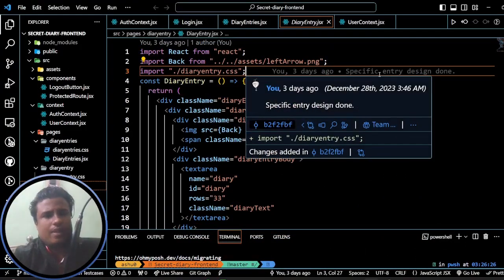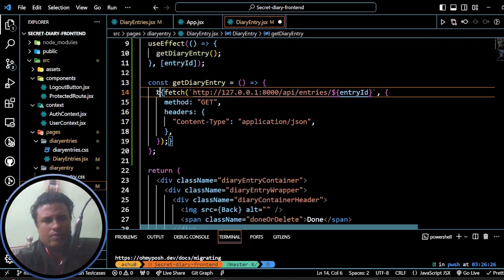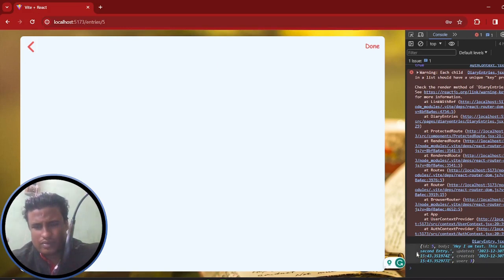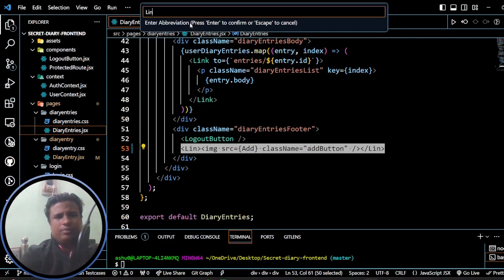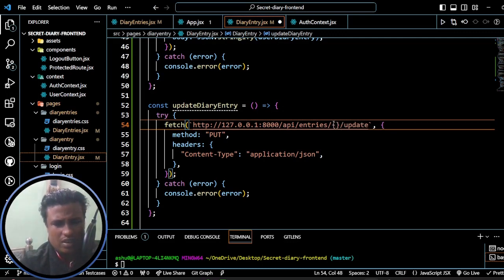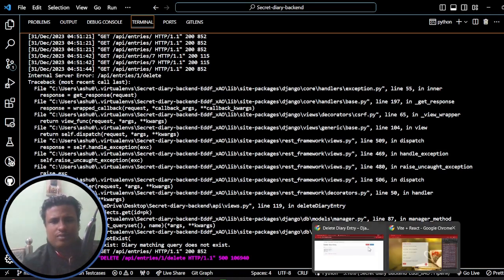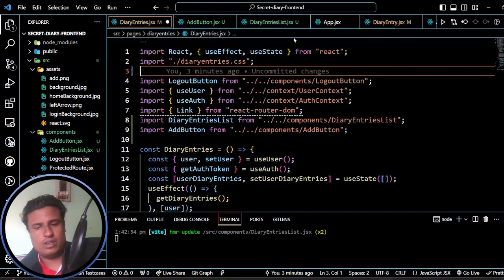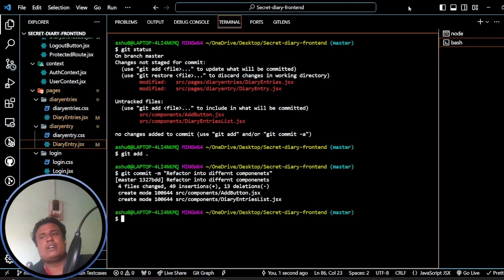Building 'Secret Diary' from Scratch | Part III: Integrating React with Django | Part II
🌐✨ The synergy continues! Welcome to Part III of our Full Stack Series, where we're bridging the gap between the frontend and backend of our 'Secret Diary' project. 🚀💡 Join me on this coding journey as we seamlessly integrate React with Django, bringing our web application to life!

🔄 In this episode, we'll explore the art of communication between the frontend and backend, creating a harmonious blend that enhances the user experience. From API calls to state management, we'll unlock the secrets to a well-connected and responsive web application.

🔧 Whether you're a React aficionado or a Django devotee, this tutorial is your guide to achieving full-stack fluency. Watch as our 'Secret Diary' project evolves into a dynamic and interactive platform, ready to captivate users with its seamless functionality.

🚀 Ready to witness the magic of a fully integrated web application? Let's make our 'Secret Diary' project shine! 💻🌟 ReactDjangoIntegration SecretDiaryProject FullStackDevelopment CodingTutorial WebDevelopment 🌐🚀

0:00 Introduction
0:30 Getting Individual diary entries for each user
25:14 Creating Diary Entry
41:14 Updating Diary entries
48:39 Delete Diary Entries
56:54 Fixing Delete operation
59:22 Final Touch
1:15:06 Outro